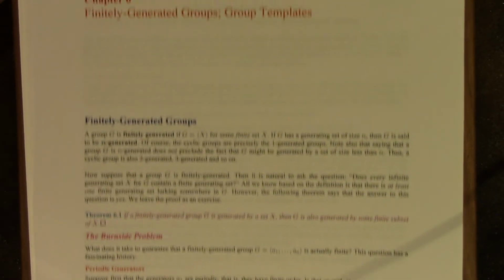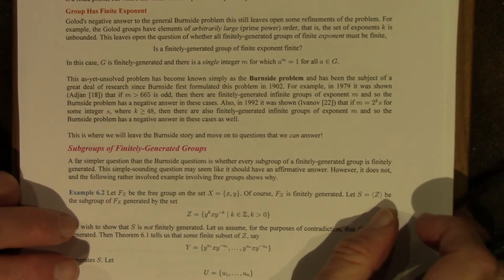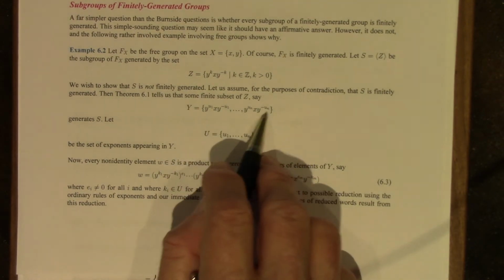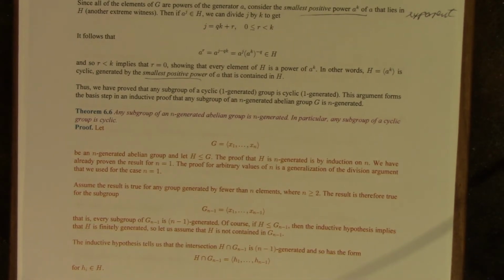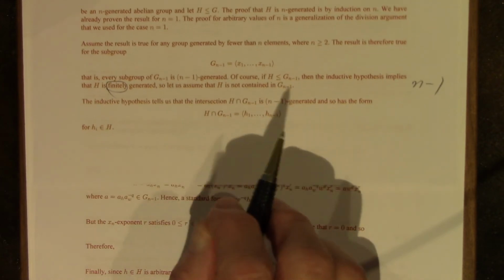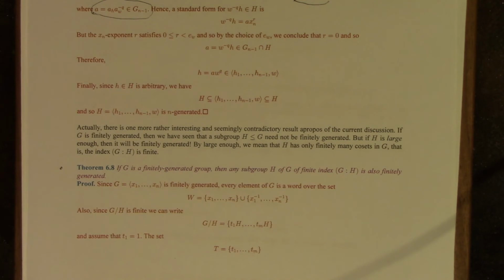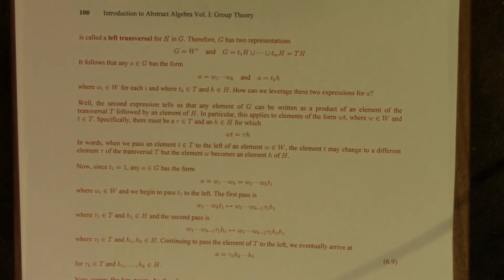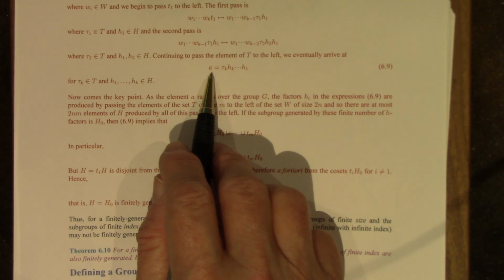Group Theory: 15 Finitely Generated Groups